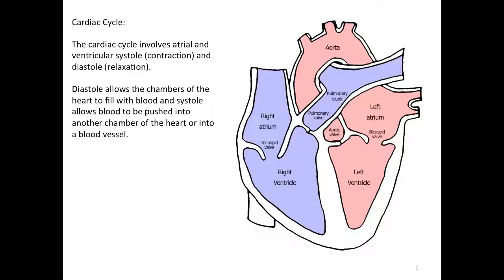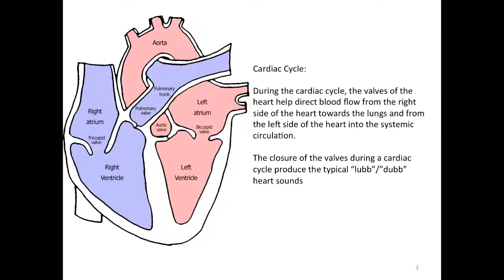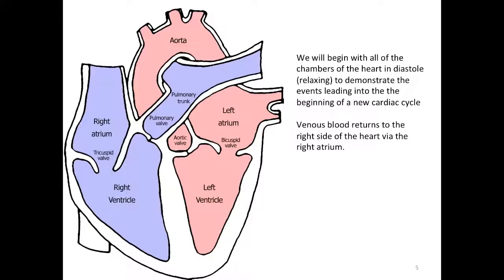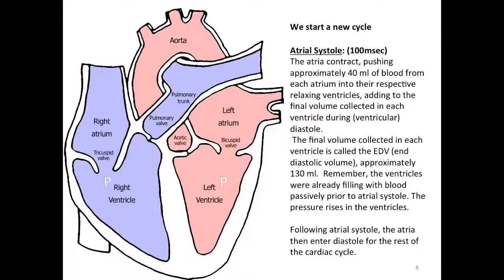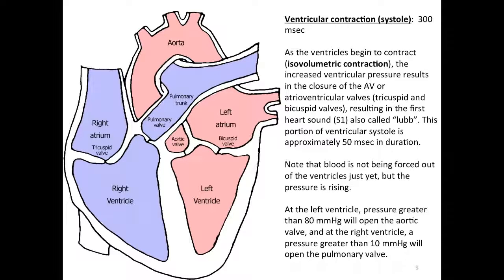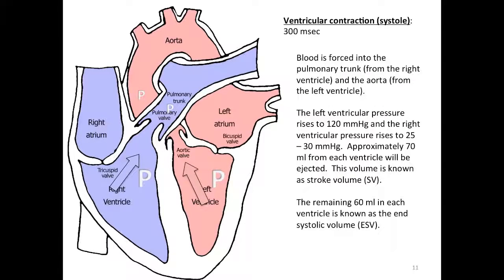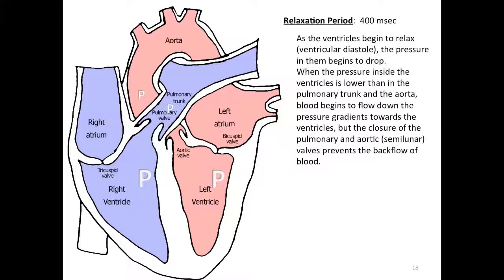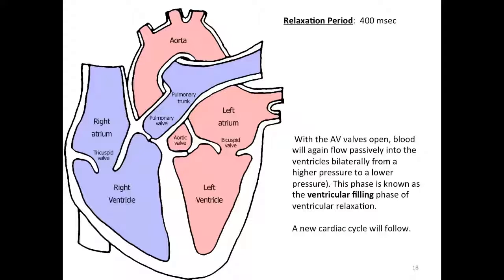The Cardiac Cycle mp4